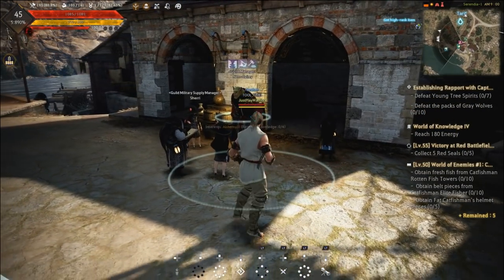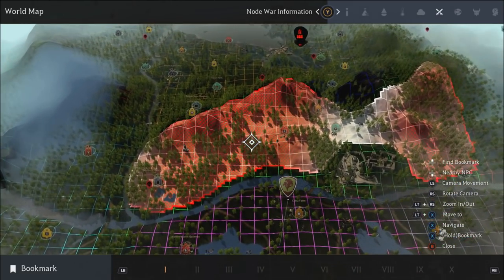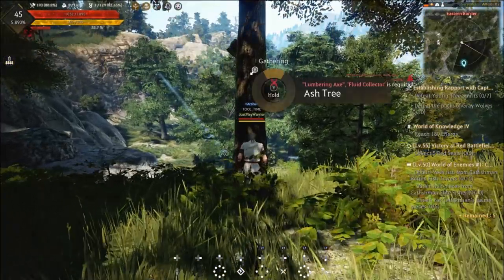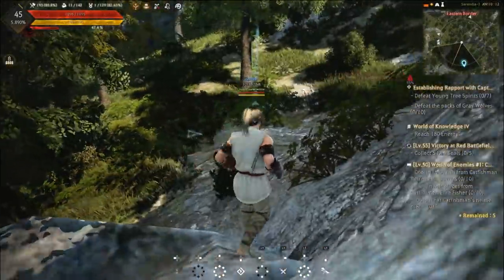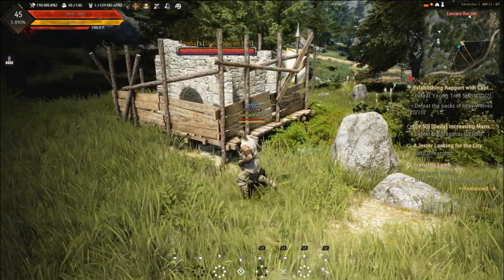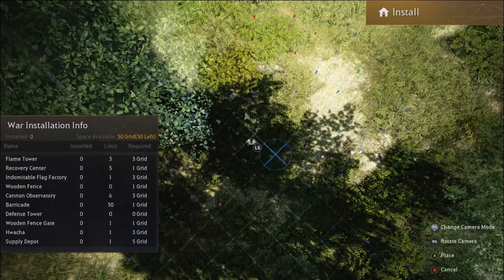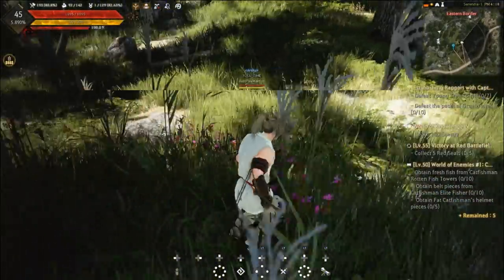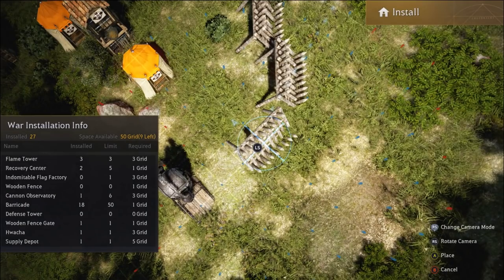BDO NODEWAR: LEARN TO BUILD BASES & WHERE PLACE NODES (EXTENDED CUT)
Extended unscripted cut of me building a base for node war
Discord.gg/timallen1337